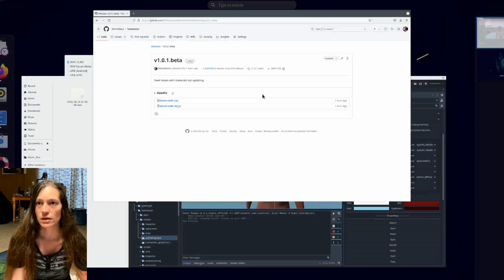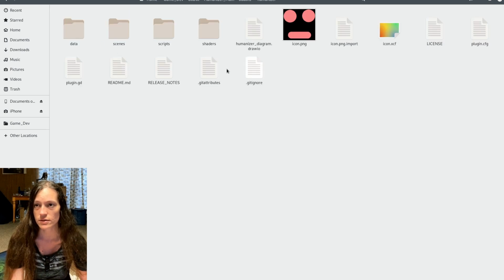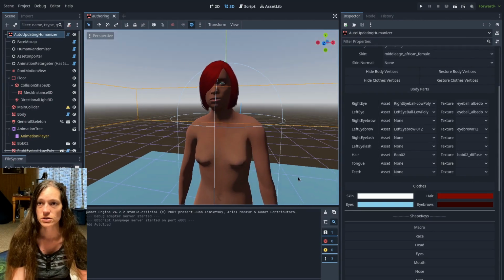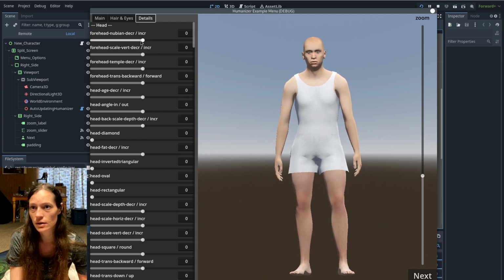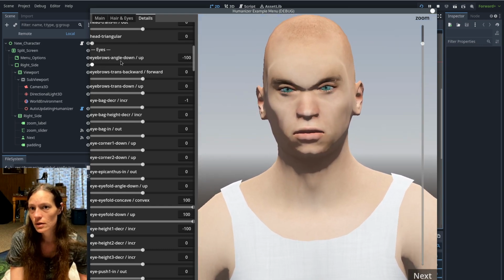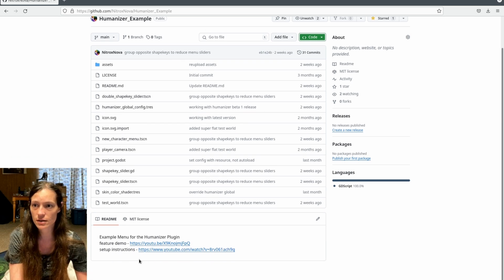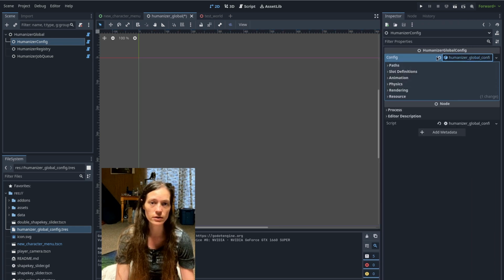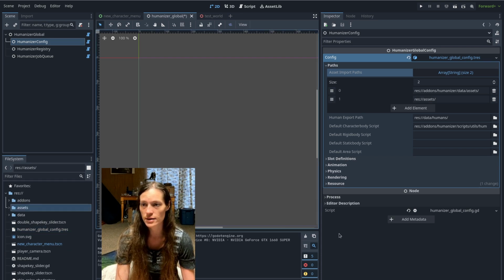OK Next - Humanizer version 1.0.1 - FREE open source 3D custom character creator!